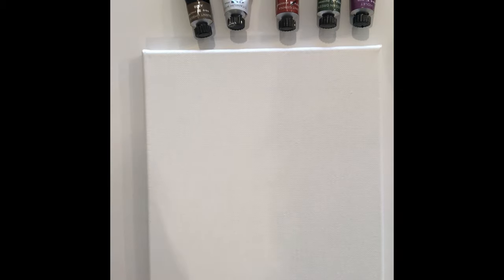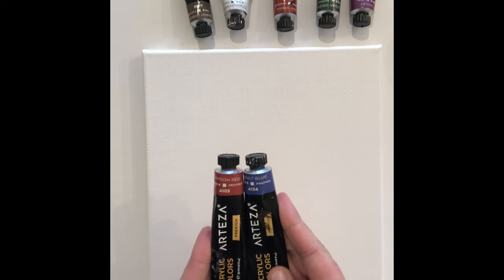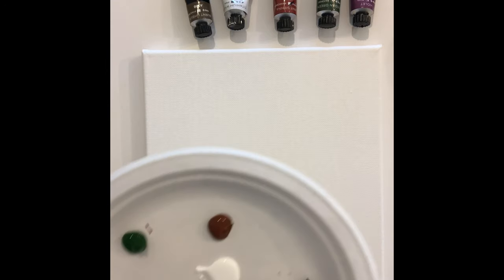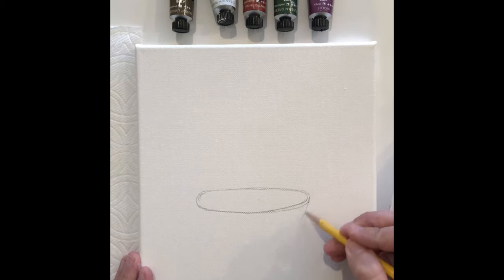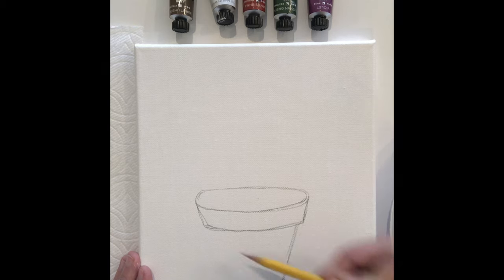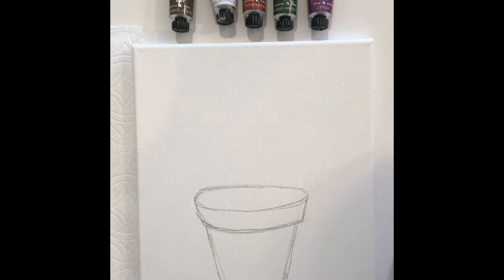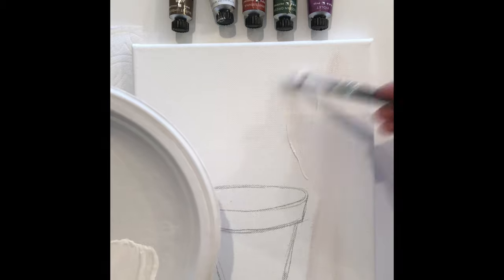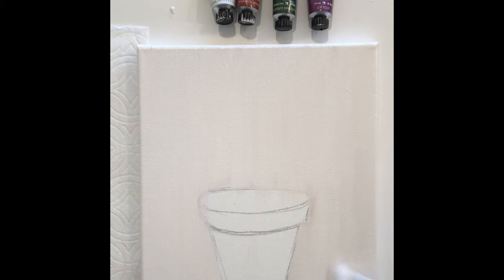lavender art lesson